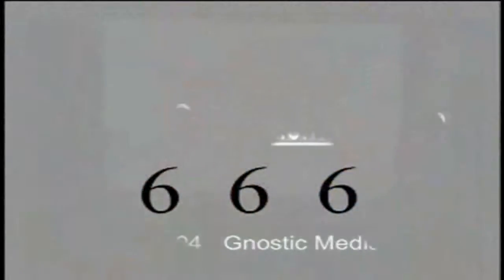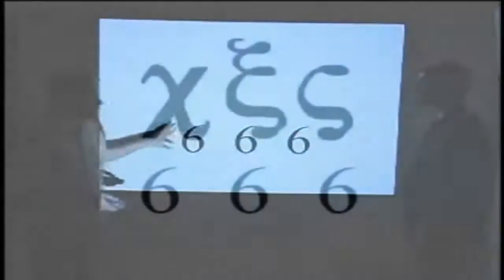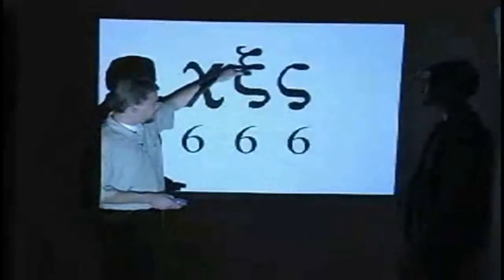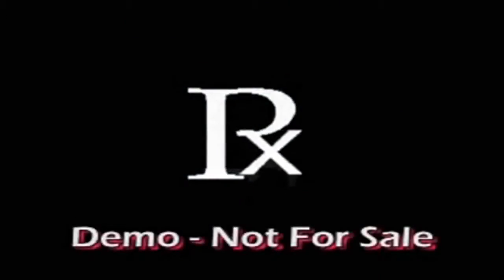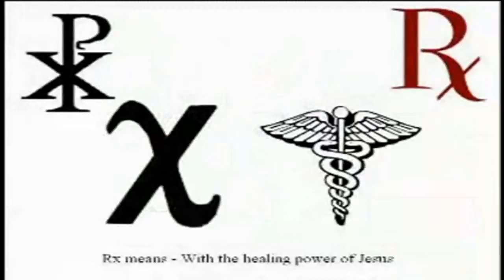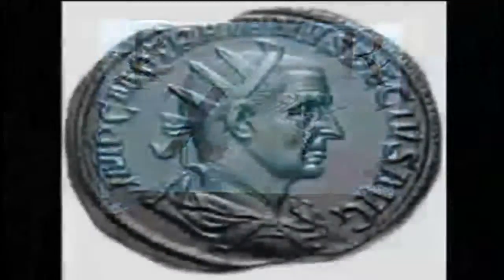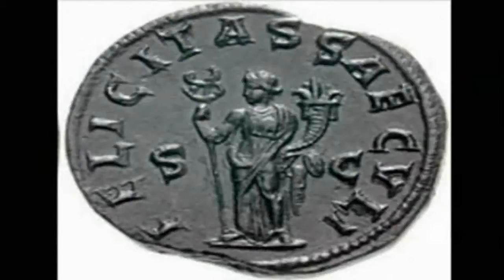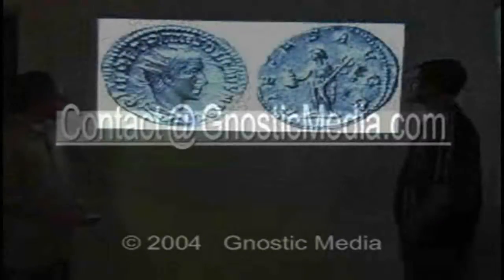4 8 Occult Esoteric Artwork Jesus 666 Serpent Dragon Mushroom Merchants 2004 Excerpts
SCADs are State Crimes Against Democracy-American Behavioral Scientist-Feb. 2010 Now you can show peer reviewed material about the conspiracy to people that thought you were crazy

Terror Management Theory-System Justification Theory-Cognitive Dissonance Theory, mortal salience, motivated reasoning & confirmation bias offer insight into reasons why it feels good to case build for fantasies

TMT-You know you are here but you also know that you will not always be here & that you may die at any minute from a meteor or a heart attack & you also know that you are no more significant than a roach or a radish

We have an ego-maniacal desire to believe we are a person of value. We want to be heroes, we need to know our ideas are important. We need to be needed & we seek approval from others to fill those needs. The idea that we are finite biological reactions does not sit well with most people

We have a compulsion to believe we live in a world of meaning & not a universe of black holes & big bangs so we create CULTure with stories about creating the earth in six days, great floods, walking on water, rising from the dead & other miracles to test our faith

We know from observations that this Universe is about 13.7 Billion years old & expanding faster all the time from our point of origin

We know at the quantum level its scalar energy waves that make particles, depending upon the observer's intent & quarks make up this energy

We also know matter is made from this energy in the form of atoms which are mostly empty space so matter is merely energy condensed to a slow vibration that we can see & touch or measure with our instruments

Keep in mind that we are all on a planet spinning on our axis at about 1,000 miles per hour circling our sun at about 60,000 miles an hour while the sun is traveling around the Milky Way at about 800,000 mph & the Milky Way is moving around the Universe at about 3 million mph so any feeling of motionlessness & permanence is an illusion. Add to this the ellipses of the orbits of all the bodies & we get wave fluctuations in everything from eclipses, environmental changes & human behaviors

The average person is aware of 50,000 self talks during their waking hours. These include the memories you are preserving, the systems of denial you are justifying & the plans you are making for the future version of you. Incidentally over 75% on average are negative which technically puts us all in a state of PTSD

Each time you think it, hear it, see it, read it, say it or sense it in any way you create another copy of it

Every seven years every cell in your body is completely recycled & changed. You are not the same person. You are emergent & ever evolving

The only things that carry on are your memories & your vision of you in the future that you spent your time planning & preparing for or watching tell lie vision & being indoctrinated into by CULTure

We all get to imprint 1984 through the education system & absorb movies like THX 1138, Roller ball, Running man, Logans run, Star wars, James Bond, Blade Runner & the ever growing list of dystopian futures our owners have planned for us

If your world view depends upon some death denial beLIEf in an eternal afterlife there is nothing you would not do in the service of your God, King & Country. The current prescribed wisdom shows that even children of the enemy are less than human & expendable in the pursuits of the State (of mind) From nuclear bombs to meat bombs the ideology is the same

Ive often wondered what success means to many activists/truthers/belligerents/anti-this that or the other thing/concerned citizens. To me it seems that it never goes beyond the  Problem Reaction Vague solutions

Talk often focuses on restoring & returning to things like sound money & the free market Its a kind of nostalgic view of the good old days. I propose that there were no good old days. Show me one example as evidence of a good old day & Ill show you someplace on the planet where it was anything but good. Oppression of one is oppression of all. Its one planet, one people

Others offer the suggestion that control of our money & economic purchasing power by the people sic the state, will somehow bring independence & freedom while ignoring that the system of monetary exchange of labor for basic life support will still exist. The state will still exist & competing states will still form cartels. Take away all their assets but allow them to continue writing credits & they will just buy it all back again

Some peoples idea of utopia is a cashless credit/indulgence based society where we are born into debt/original sin with a camera/god watching our every move & police/priests in armed vehicles enforcing our compliance. Its a theocratic hell hole where you have freedom of religion but not freedom from religion. You will be required to pick a team & fight to the death for it